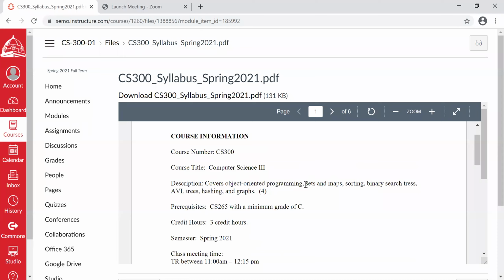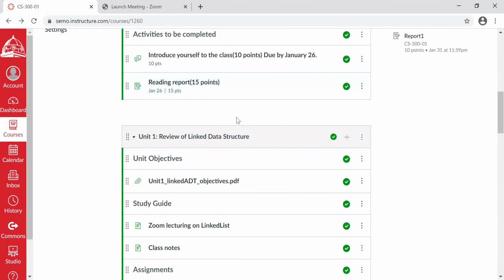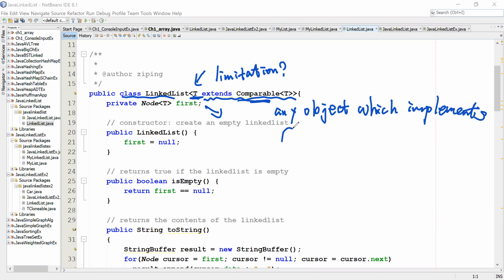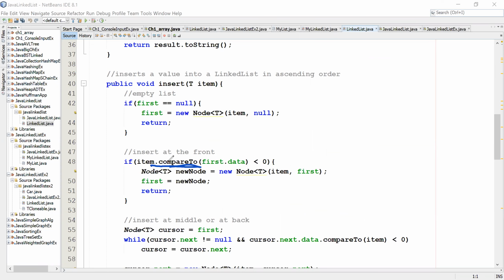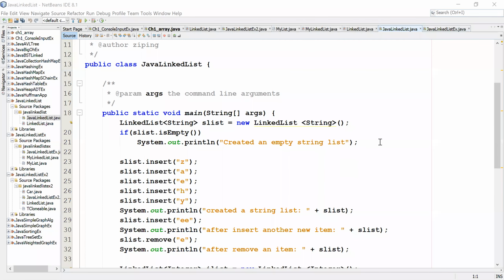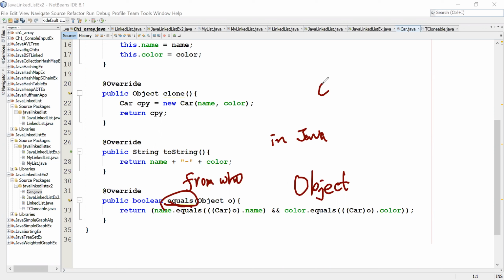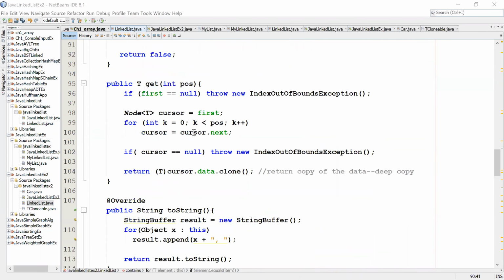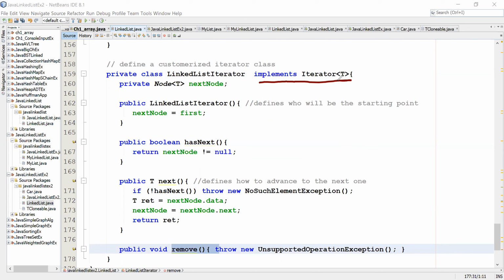CS300 Spring 2021 Jan 26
Review of LinkedList